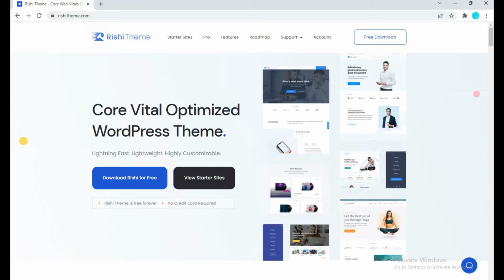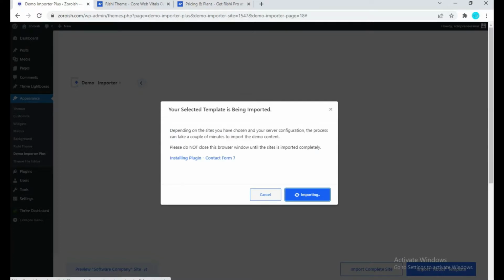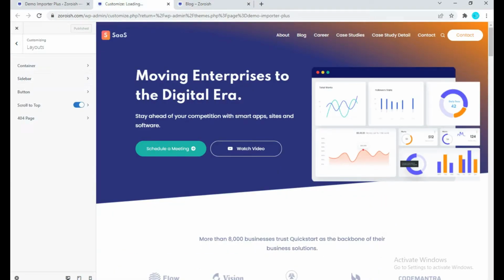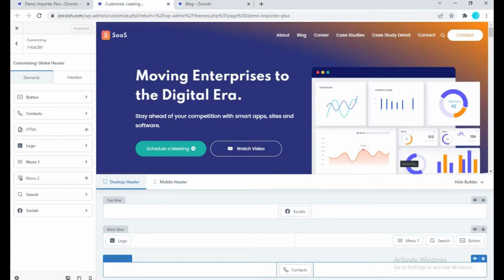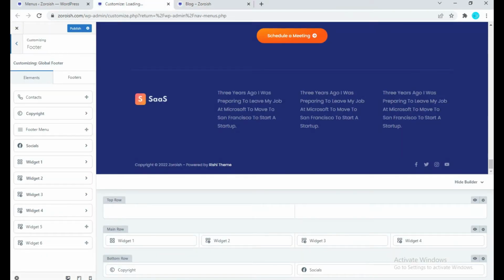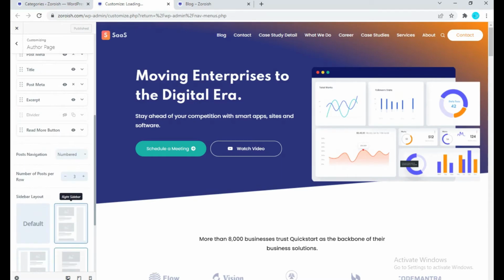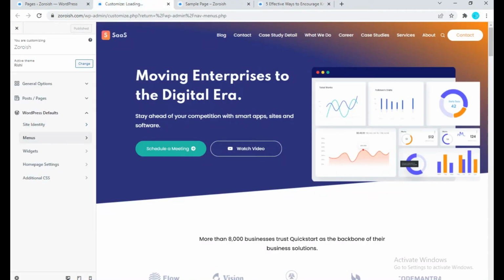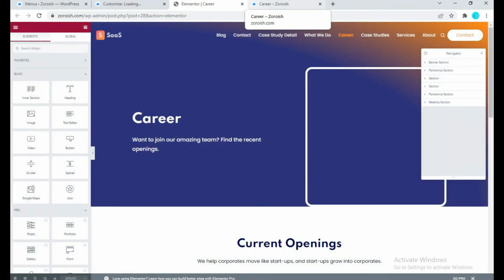How To Build a WordPress Website With Rishi Theme (Easy & Simple)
Some Valuable and Knowledgeable Videos

Conclusion

You can also comment me below and Ask Your Queries and Doubts.